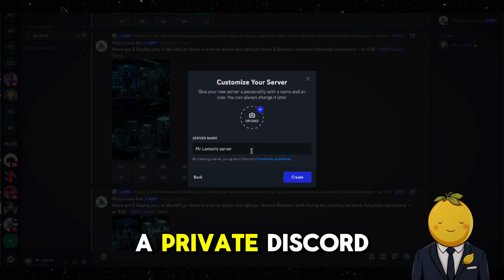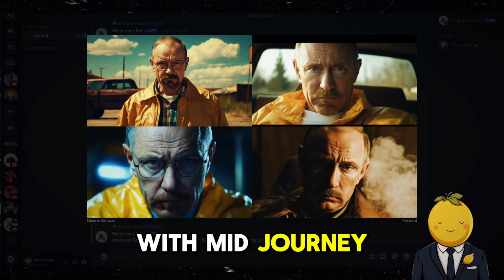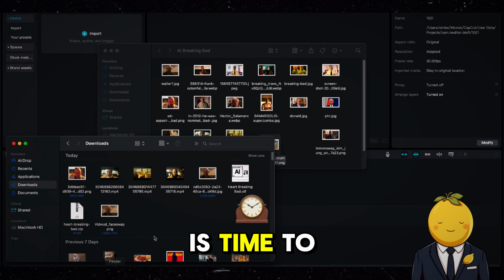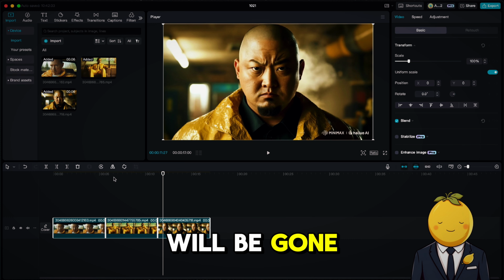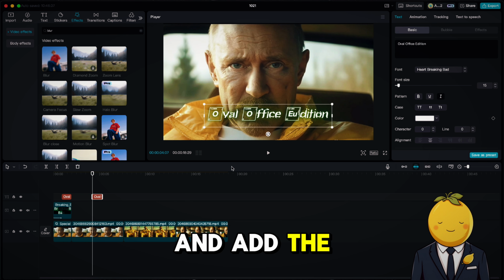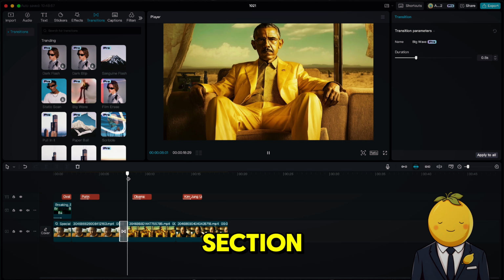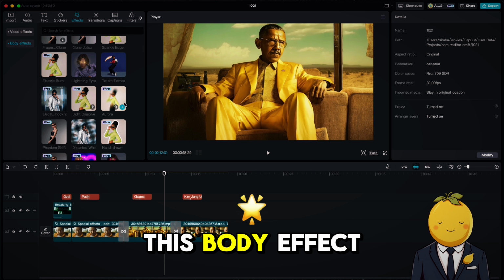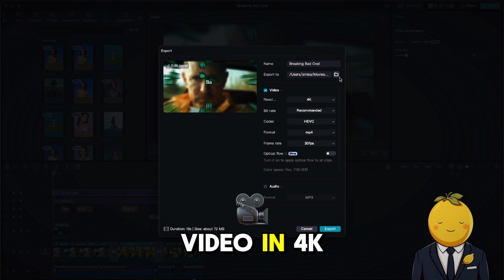Create Viral AI TV Series Adaptations – Breaking Bad Edition!👨‍🔬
Learn how to make AI adaptations of popular TV series like Breaking Bad using MidJourney, AI animations, and smart video editing. Watch me guide you step-by-step as I transform iconic characters into hilarious new faces and styles! Ready to go viral?

Credit to: @OrcanEker for the Breaking Bad Music 👍